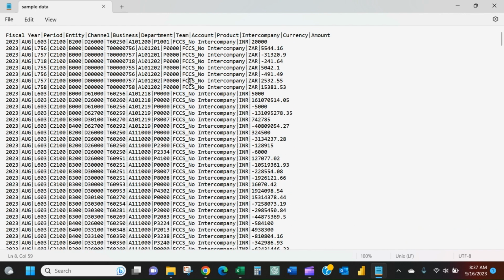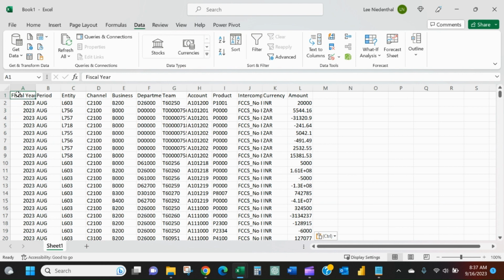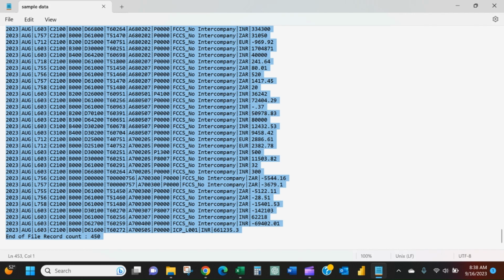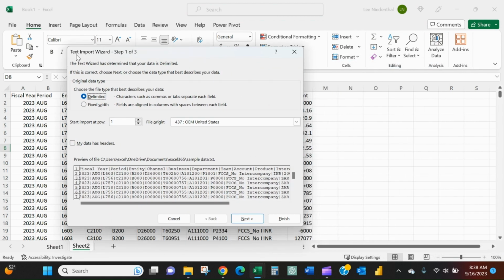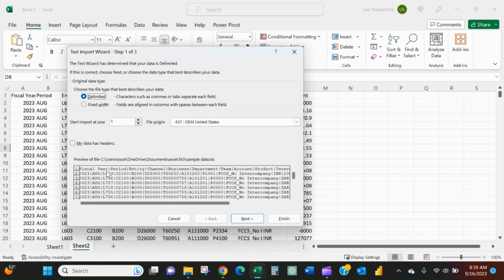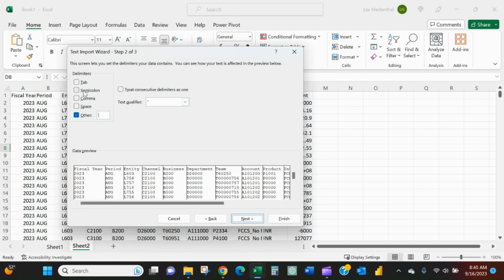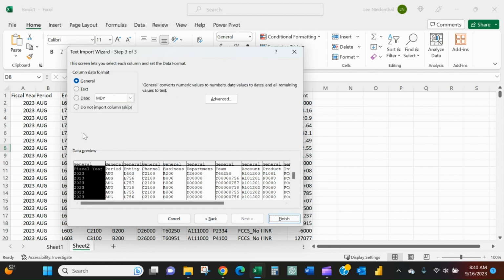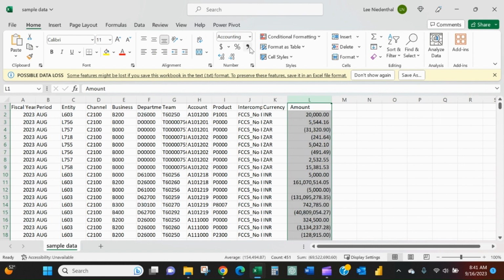Get a TEXT file into EXCEL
Have you ever gotten data in a Text file that you wished you had in Excel so you could analyze it? This video walks through a couple of options to do just that!